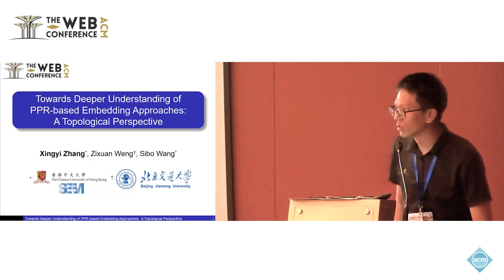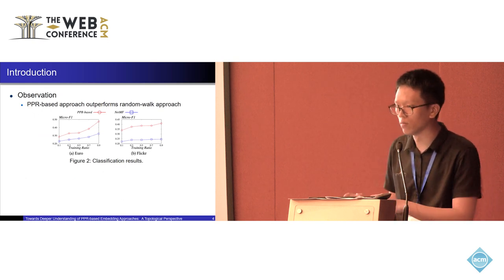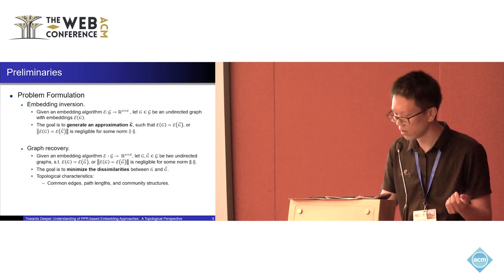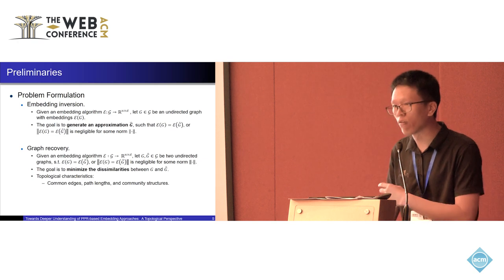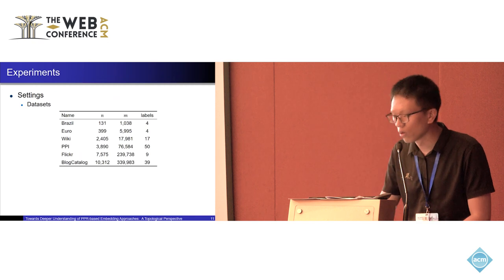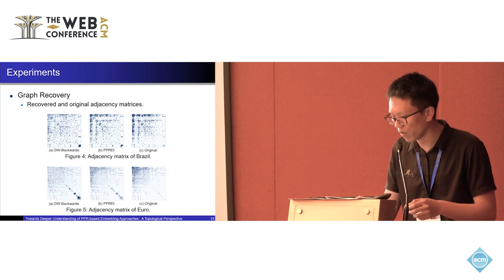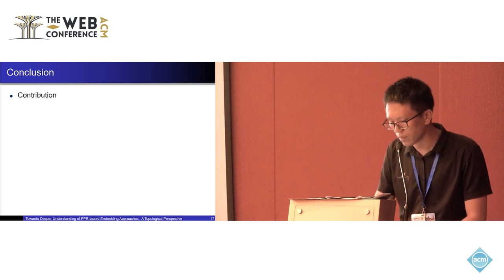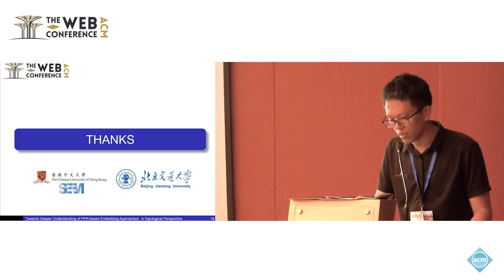Towards Deeper Understanding of PPR-based Embedding Approaches: A Topological Perspective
Xingyi Zhang, The Chinese University of Hong Kong, Hong Kong SAR, China